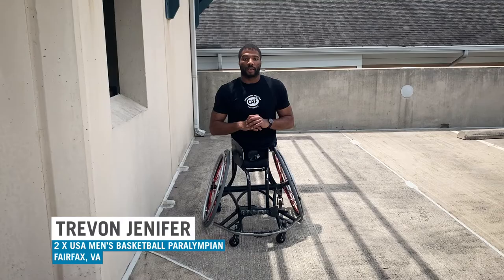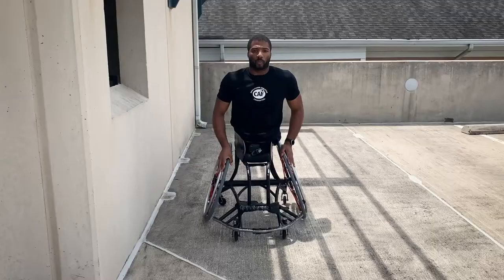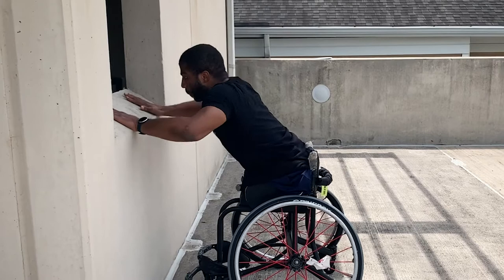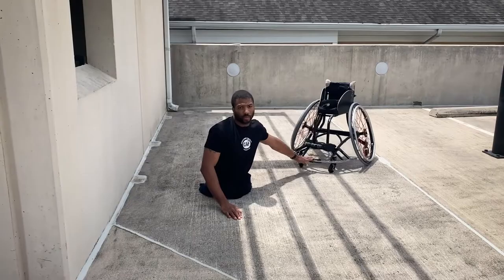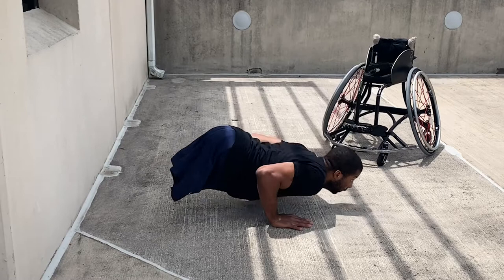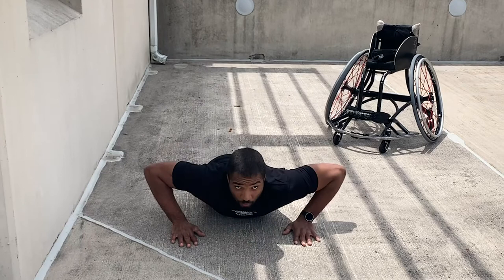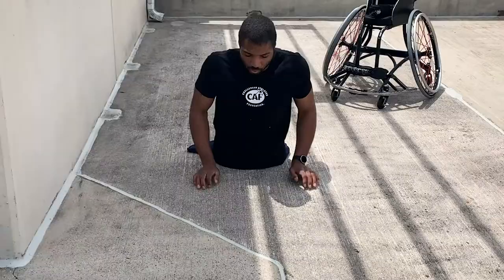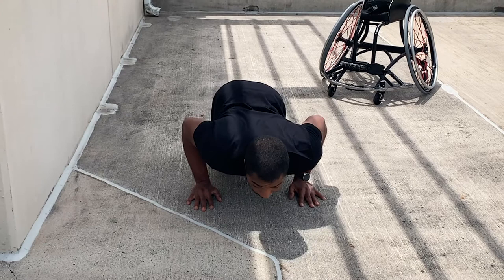CAF Training Zone | Fitness Exercise: Pushups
Pushups, as a part of the fitness component in this series, helps you develop the sport specific muscle group to compete at your highest level. You can mix up your pushups by using different surfaces, and by alternating speeds and distance between your hands.

Pushups are integral to wheelchair basketball because it will help build the muscles necessary to pick yourself up when your rolled over in practice or a game. The quicker you can get yourself up, the quicker you can get back to helping to your team.

Coach: Trevon Jenifer